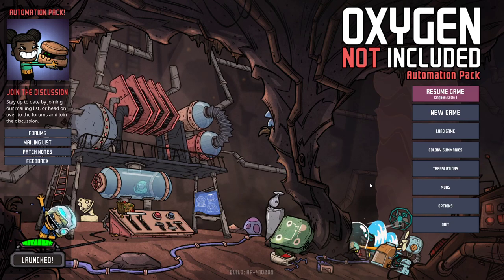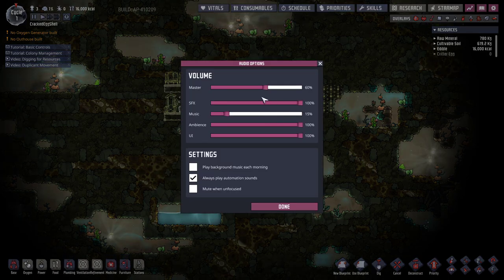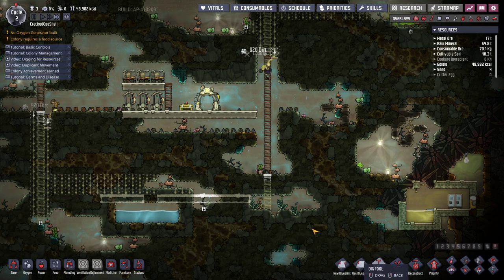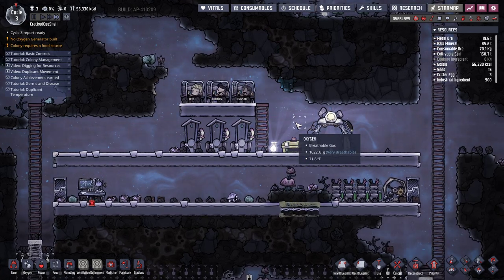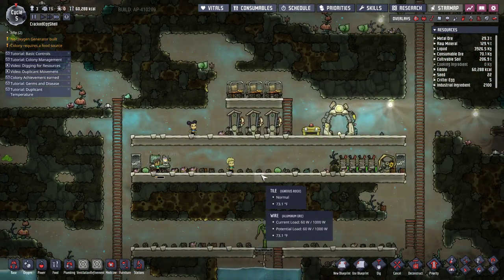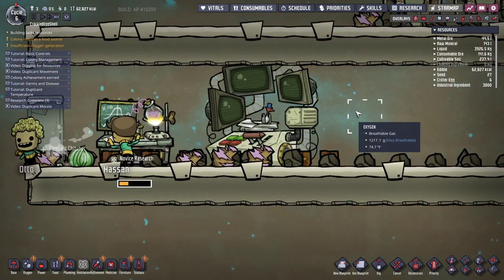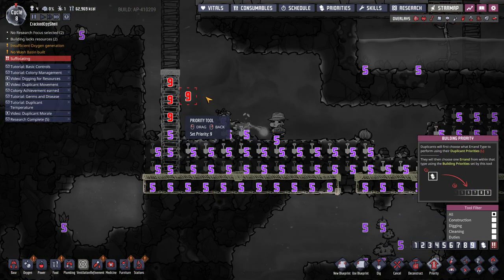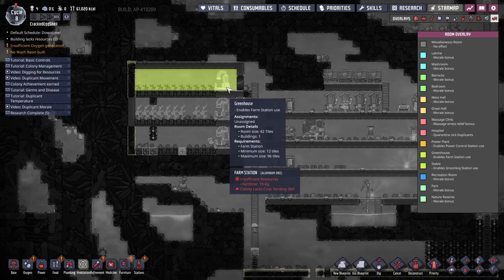The Cracked EggShell ONI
Hi Guys, my name is Noah and this is my first ONI video, if you have any advice or something to say be sure to comment, in the future I will be responding to these and taking your advice into consideration.